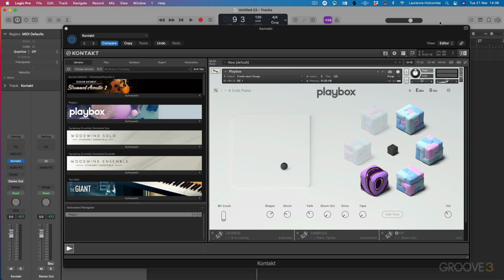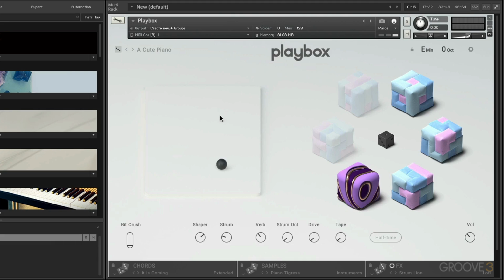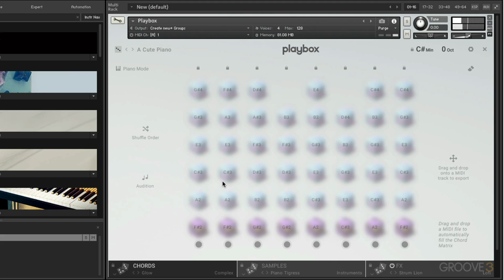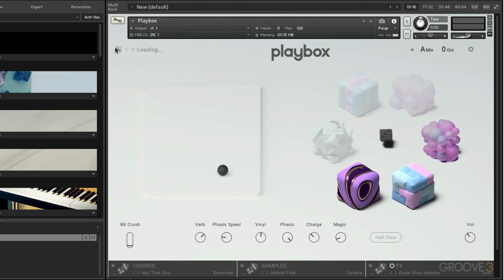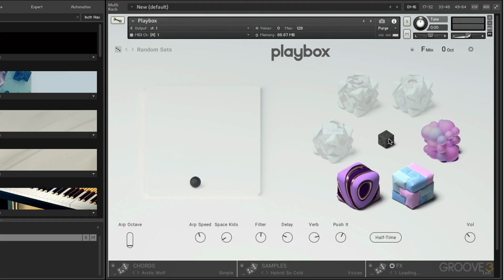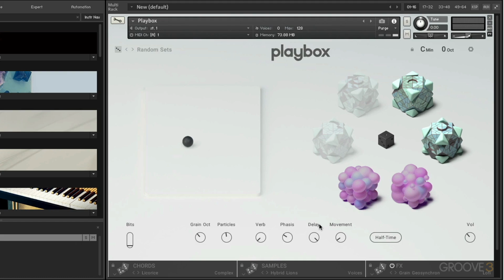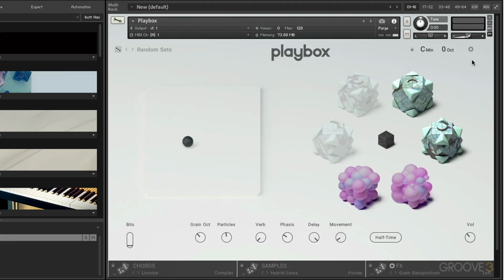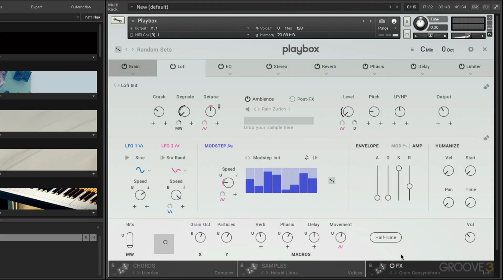01 Introduction And The Interface